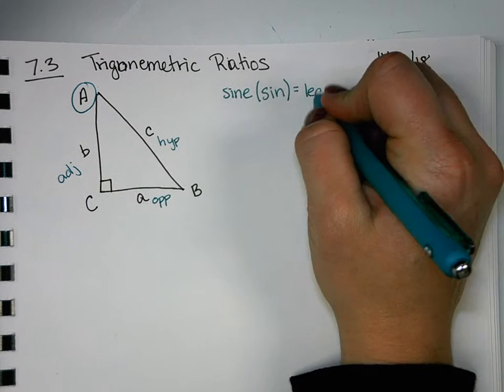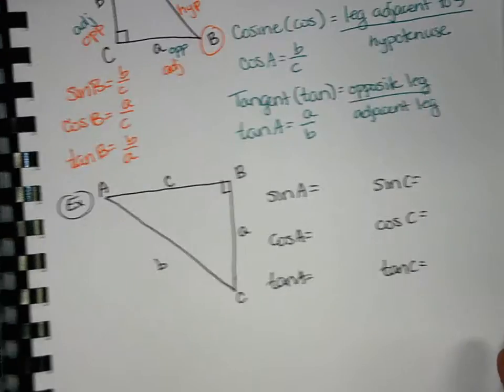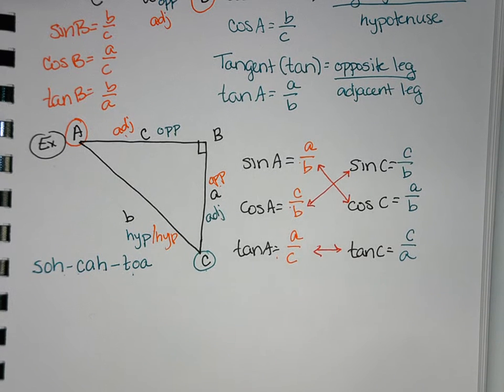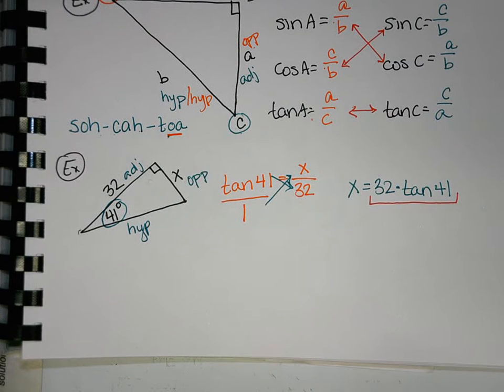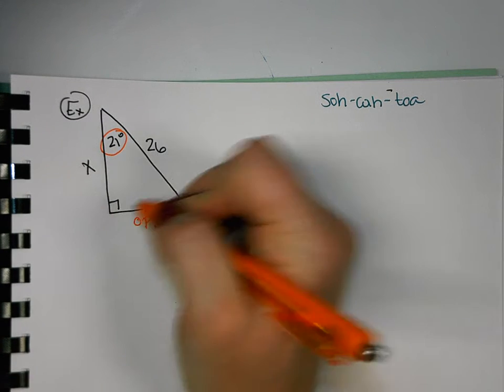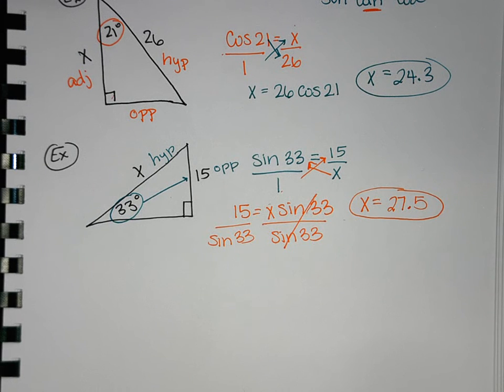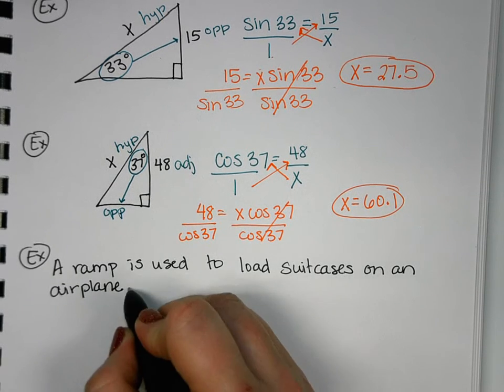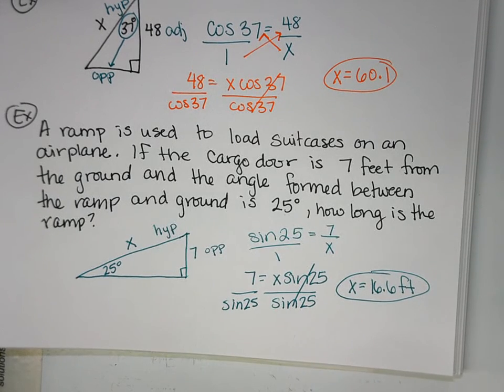Math 2 7-3